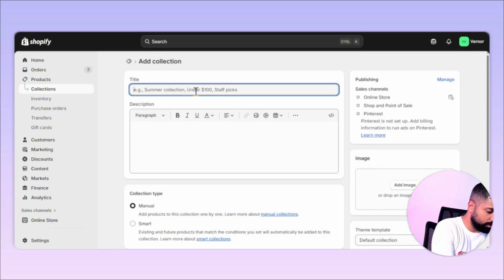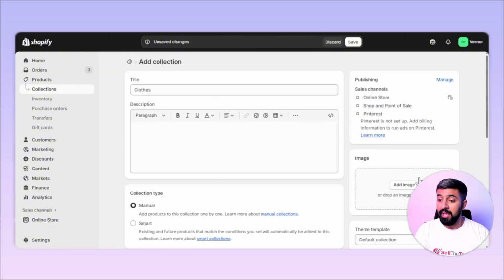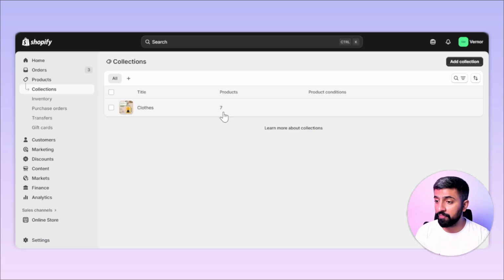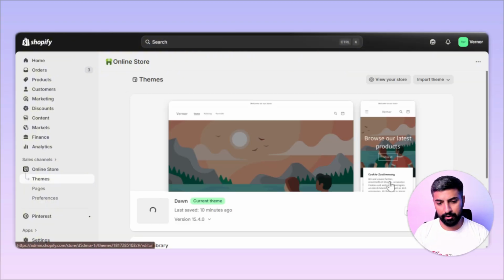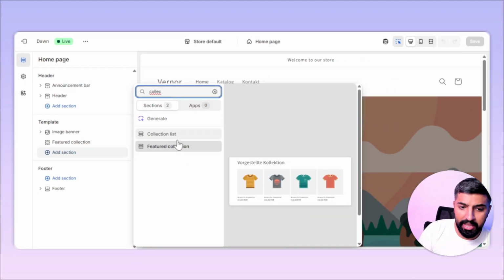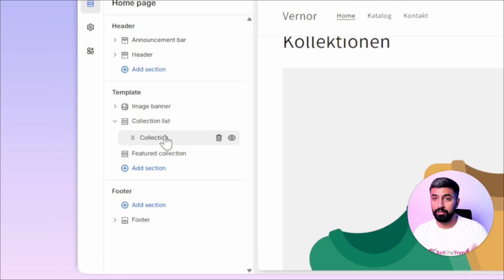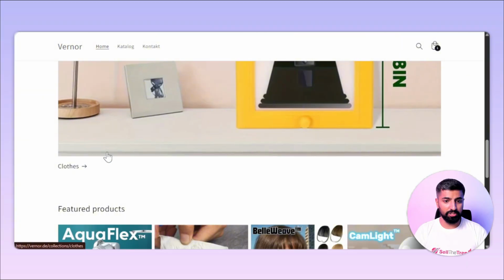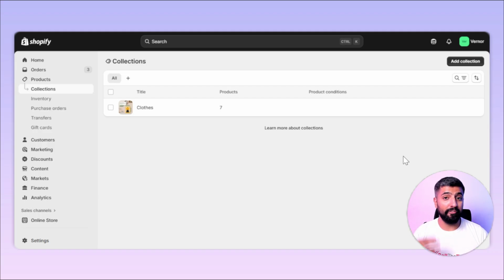How to Add Collections in Shopify (2026) Guide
Thinking of launching a Shopify store or organizing your products like a pro? 👀
This Shopify tutorial is perfect for you — especially if you're just getting started or want a quick refresh.

In this video, I’ll show you how to create collections on Shopify step-by-step and walk you through a complete Shopify collections setup. Whether you’re a total beginner or already running a Shopify dropshipping store, this guide makes it super simple to add a collection in Shopify and organize products like a boss. 🙌

Plus, if you’re into dropshipping with Sell The Trend, I’ll give you a quick peek at how Nexus AI product research and SellShop by Sell The Trend can help you find trending dropshipping products and run an automated Shopify store without the guesswork.

👉 Perfect for anyone looking for a Shopify beginner tutorial or tips on ecommerce setup Shopify style.

Let’s get those collections up and running! 💻🔥